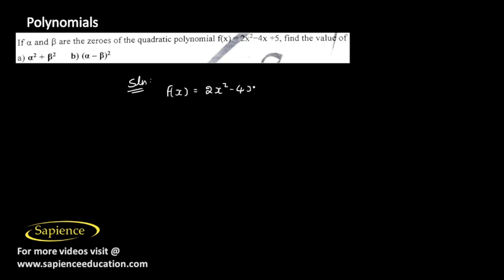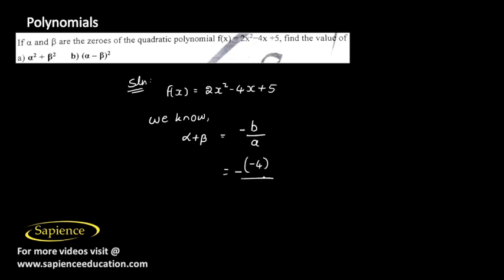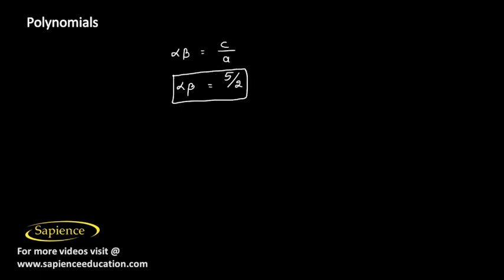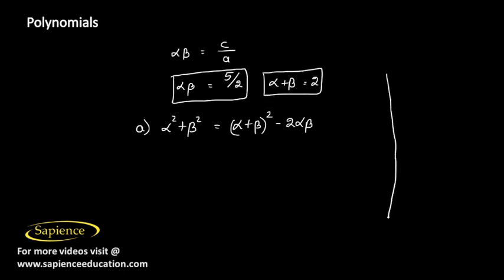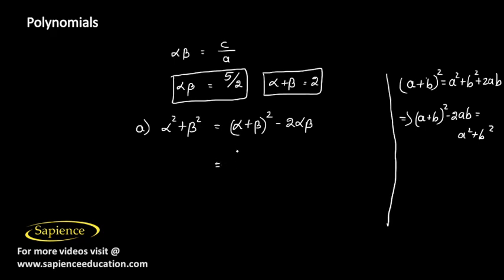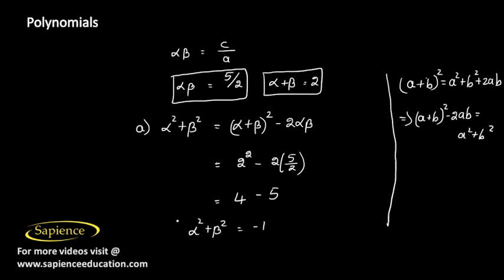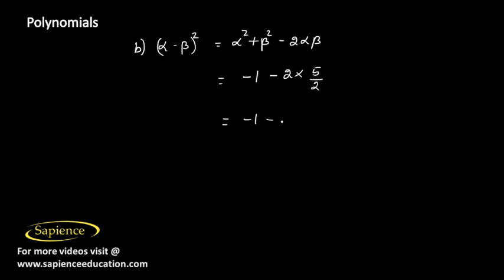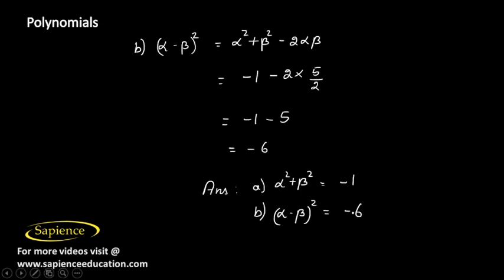class 10 Mathematics | Polynomials | Practice Questions | Q17